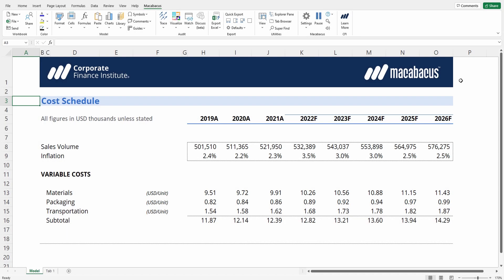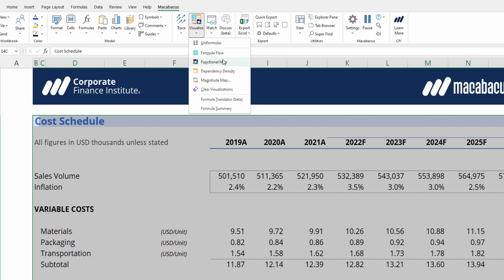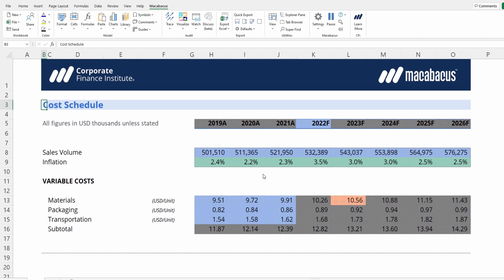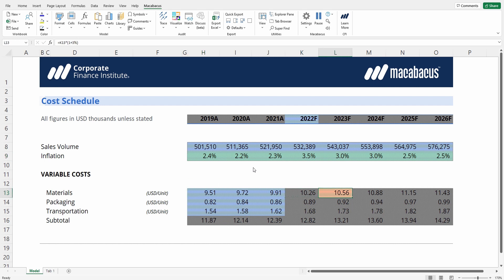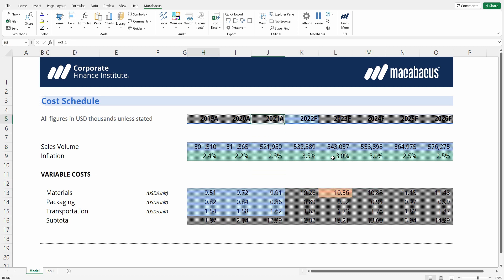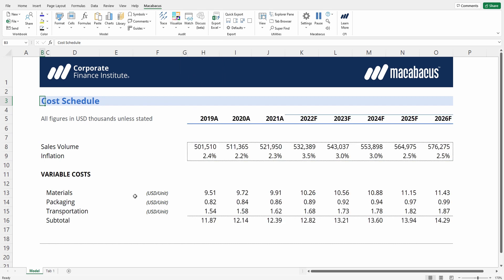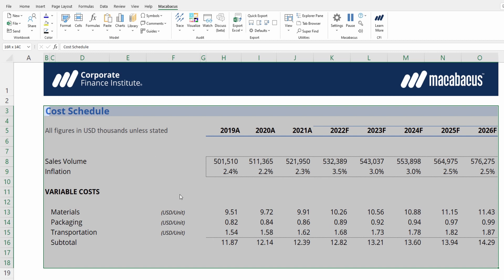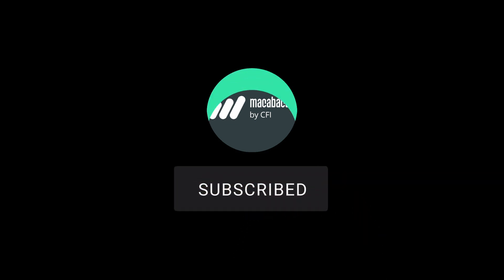Excel | Auditing Visualize Functional Map | Macabacus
Use the Functional Map tool to change the fill color of selected cells to match the AutoColor settings in Macabacus. This will automatically change the fill color for numeric inputs, partial inputs, formulas referencing the same worksheet and formulas referencing other worksheets and workbooks. It will also change the fill color for hyperlinks and formulas that contain external data functions like FactSet or CapIQ.